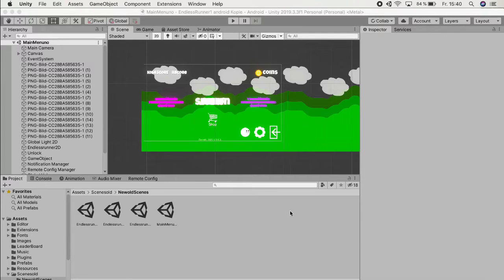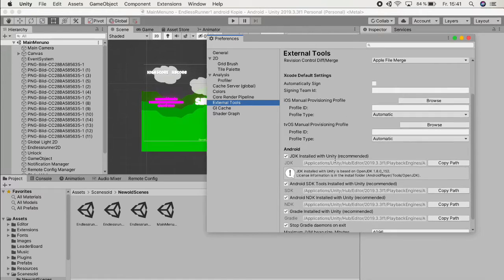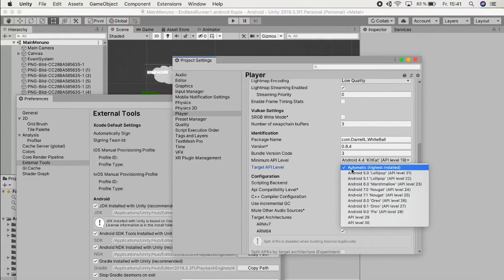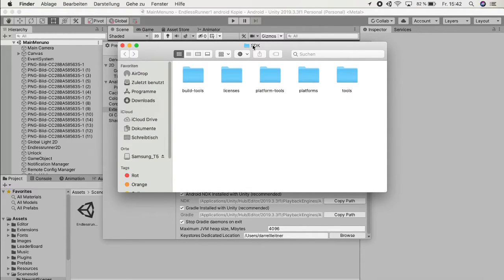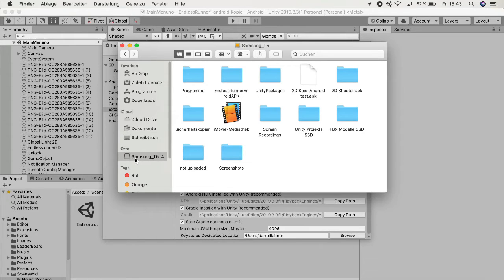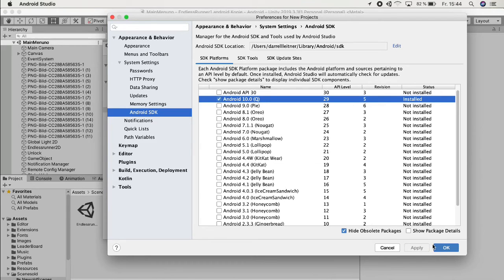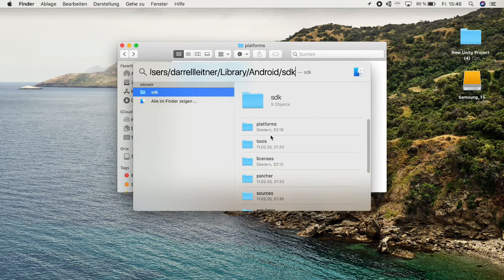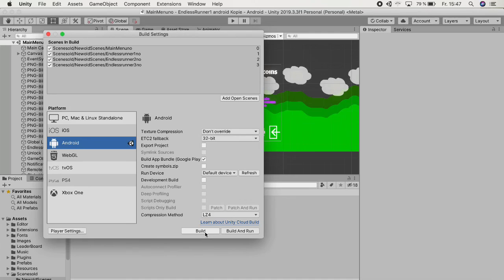How to upgrade to API 29 in Unity 2020 *MAC OS* / Windows - Easiest method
In this Unity Tutorial i will show you how to download & upgrade to the new SDK API 29 for android. You need this for uploading your game to the play store! I will show you the simplest method , thats working for mac os and Windows.

0:00 Intro
0:35 Setup in Unity
2:00 Locating API Files
3:00 Downloading the new API
4:10 Copying the new API in unity